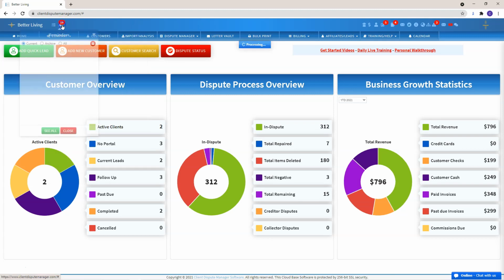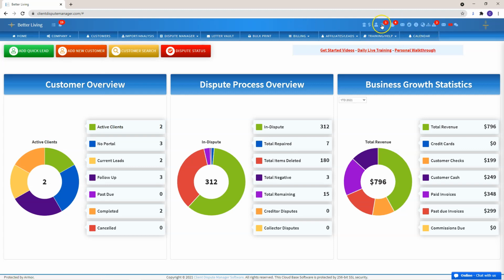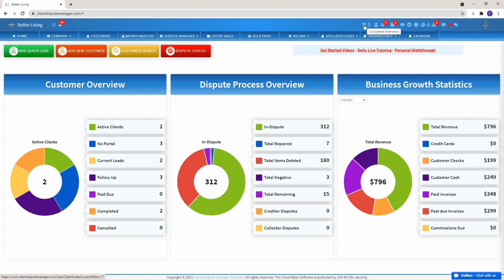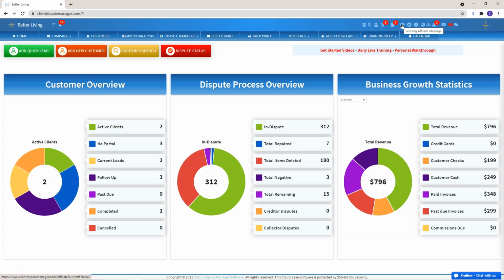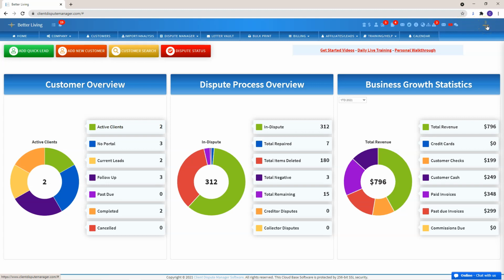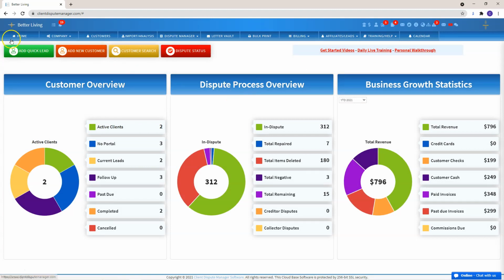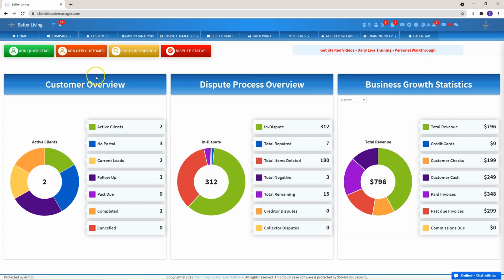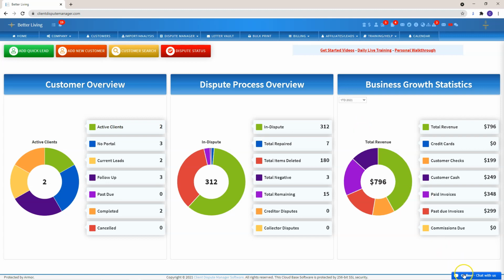Credit Repair Software (Dashboard Overview)(2023)